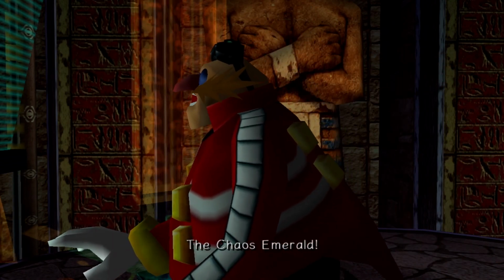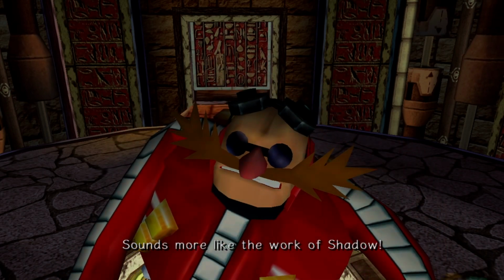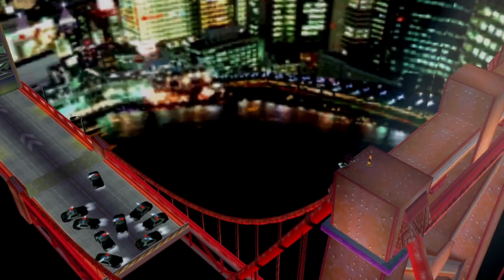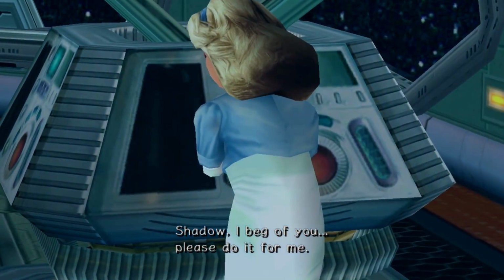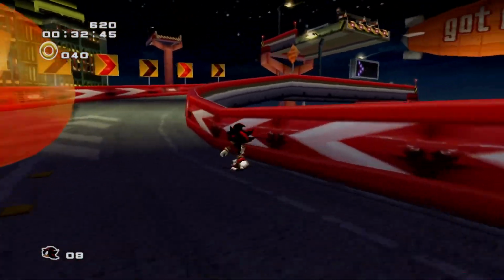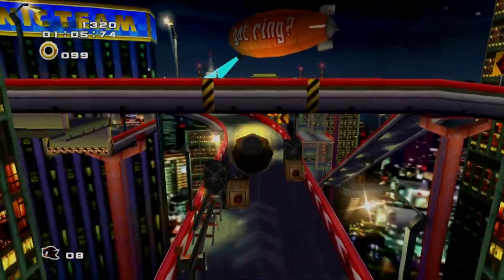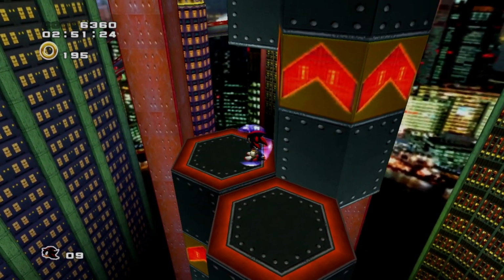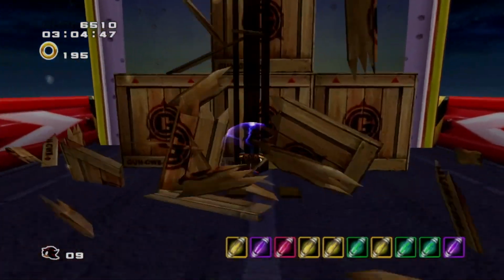Shadow the Hedgehog's Iconic Design